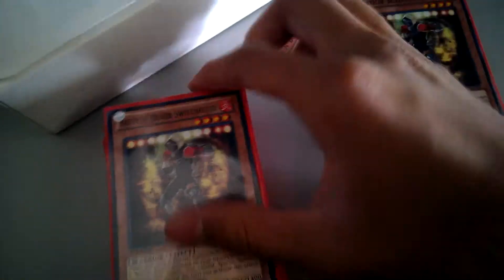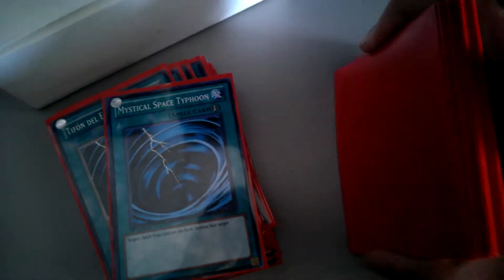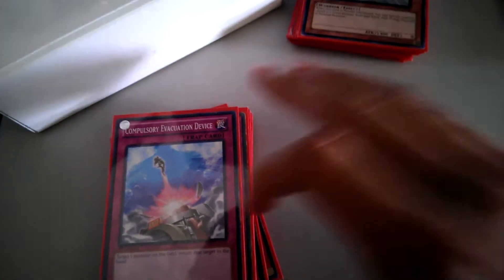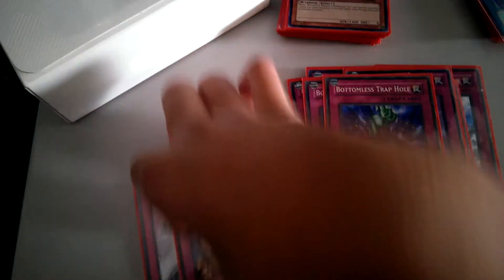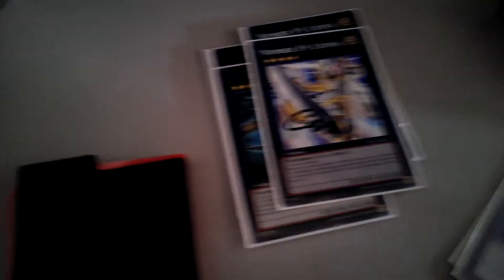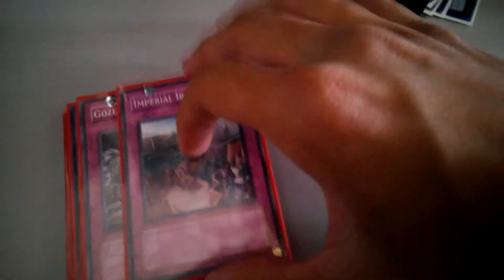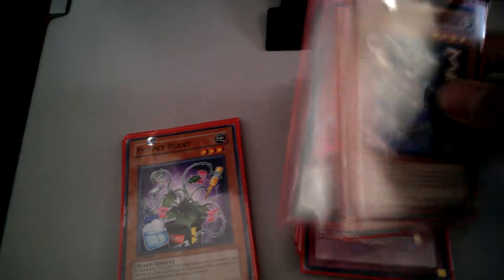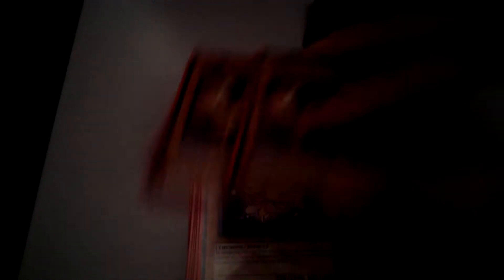Battlin boxers deck profile in airplane cx